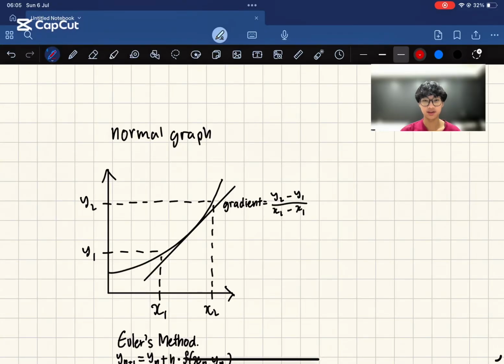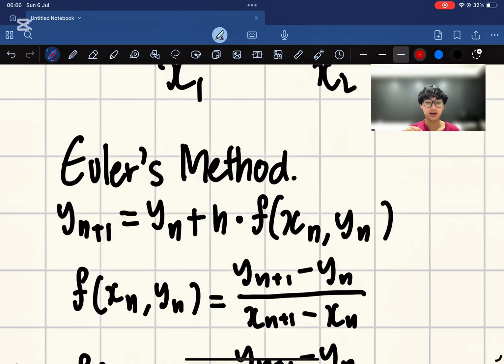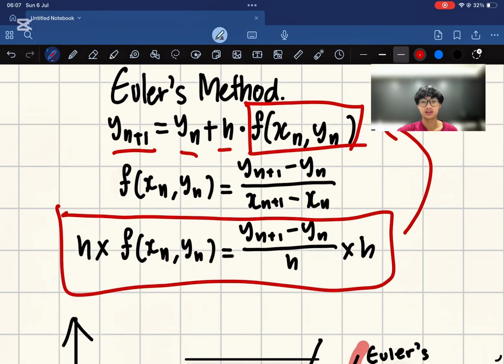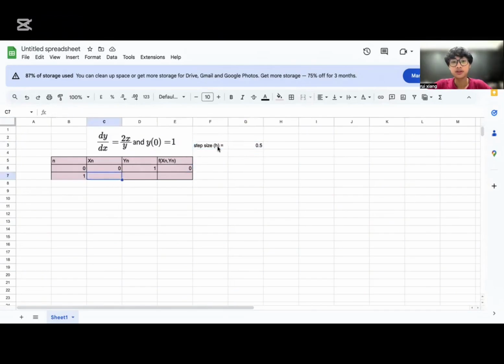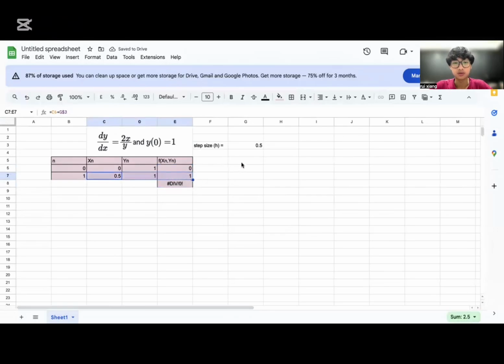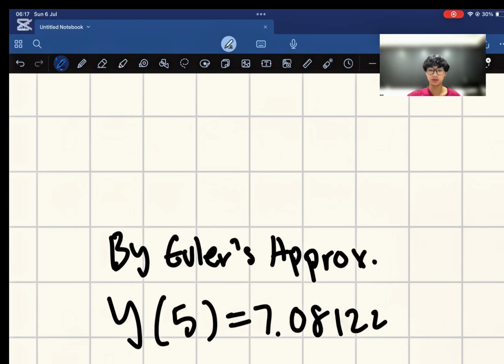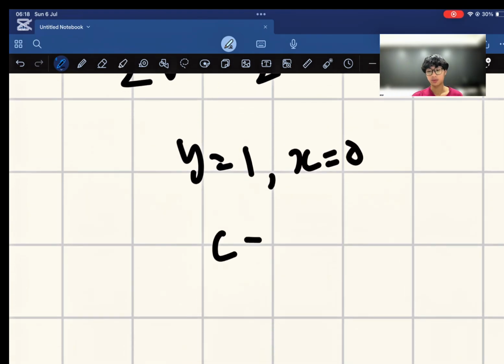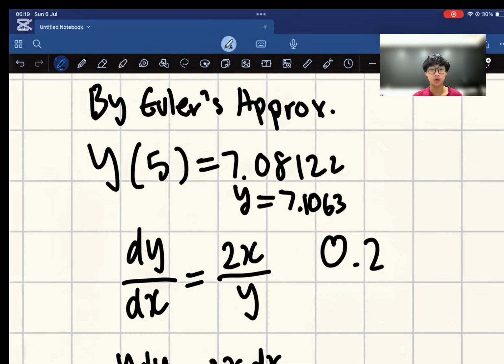Engineering Mathematics 3 Euler's Method Assignment